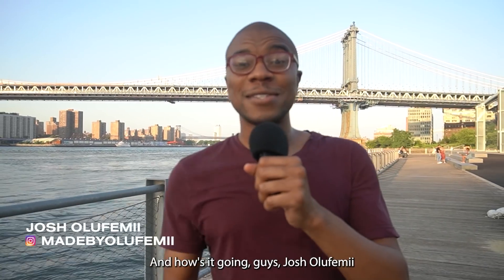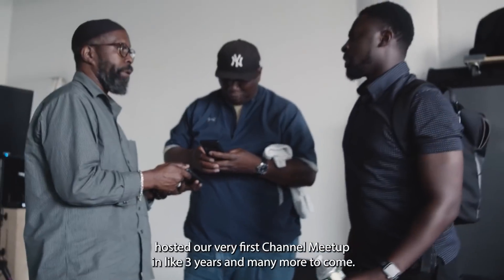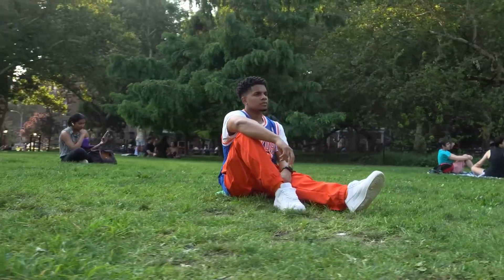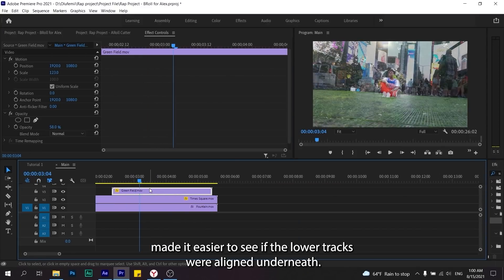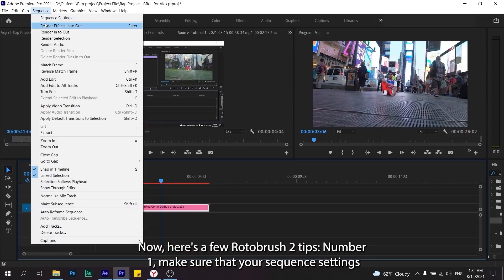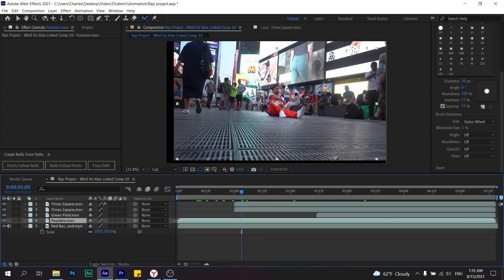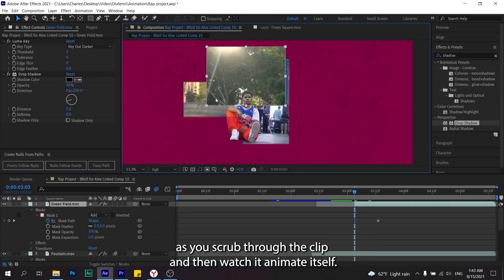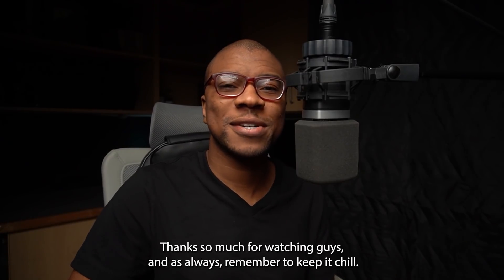Crazy Masking Trick in After Effects 2022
Not too long along ago we were having a blast in New York City. We shot a bunch of tutorials, had a channel meet up, and capped the trip with a fun project for Adobe. In the project we used a really cool masking trick in After Effects!